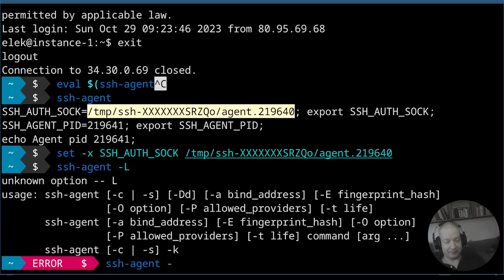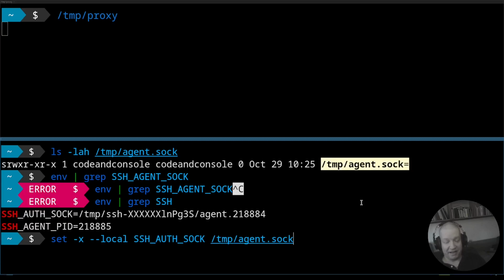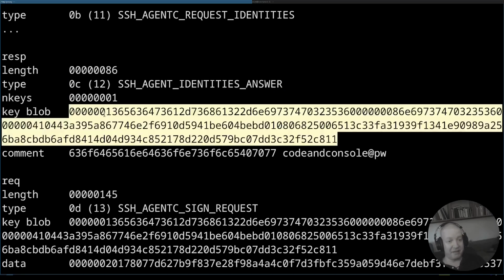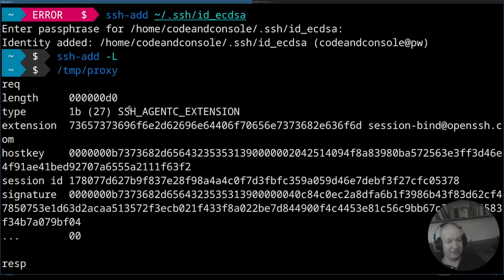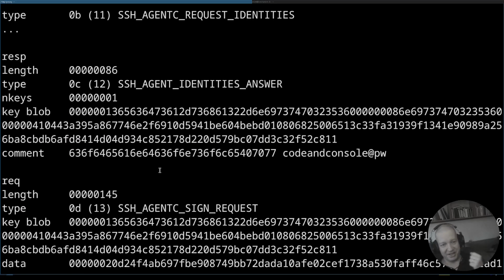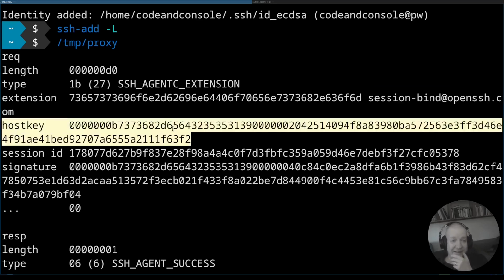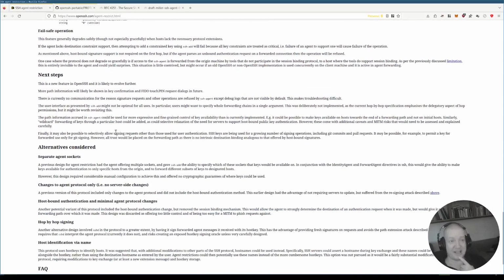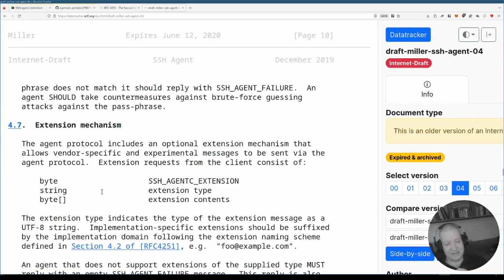How does ssh-agent works (bits and bytes in the protocol)?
protocol of the openssh extension:
/PROTOCOL.agent#L6